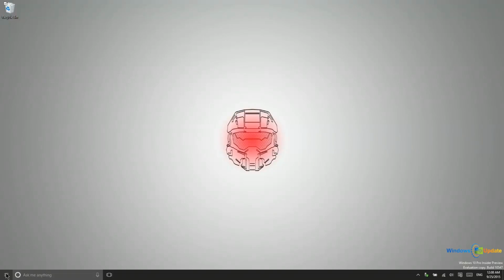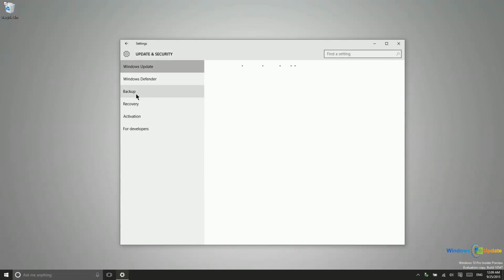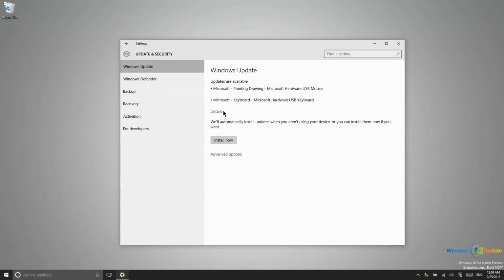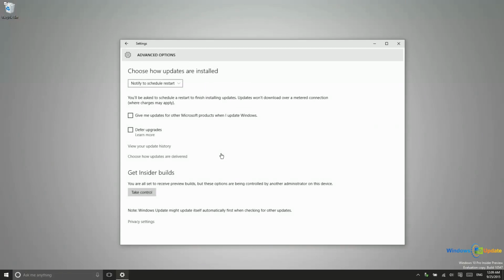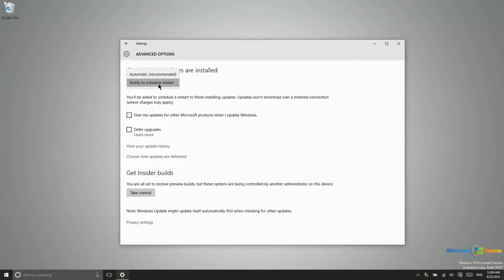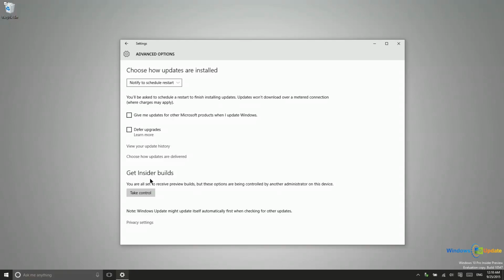Configuring Windows Updates in Windows 10